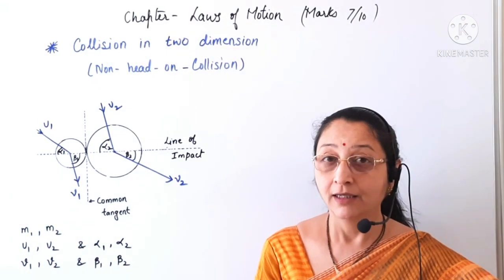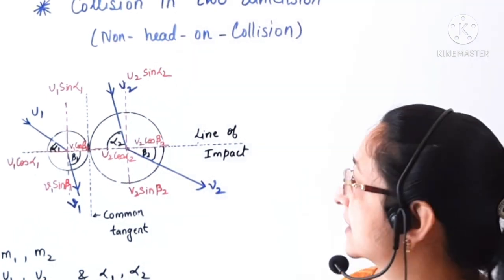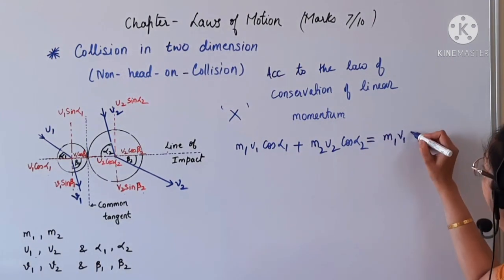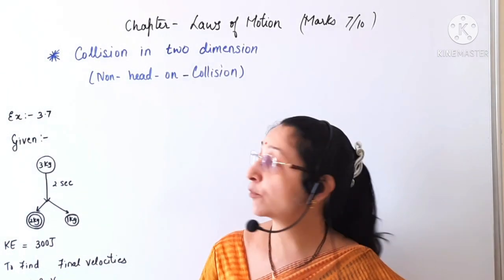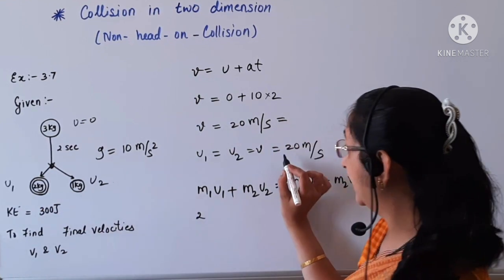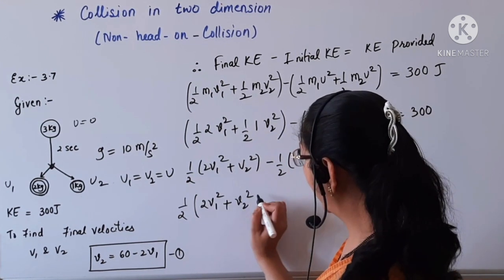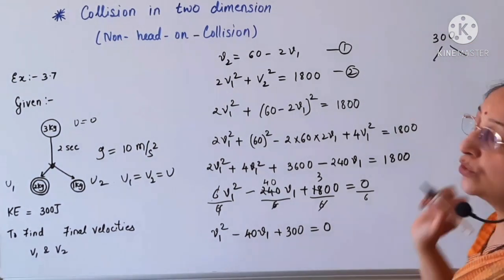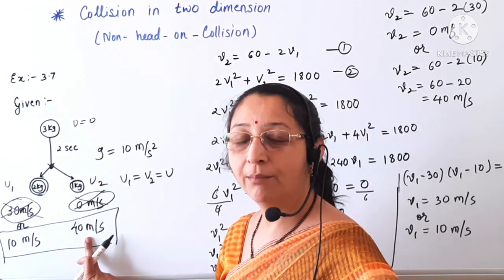L8 .XI Sci..Ch4.. Laws of motion Subtopic.. collision in two dimension